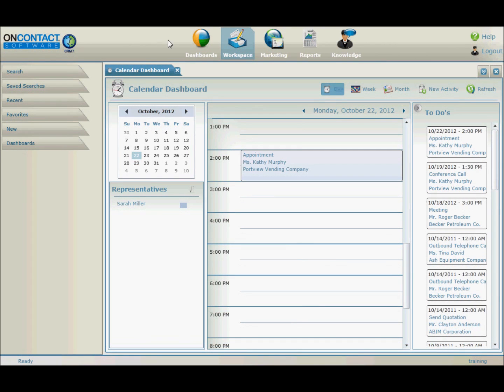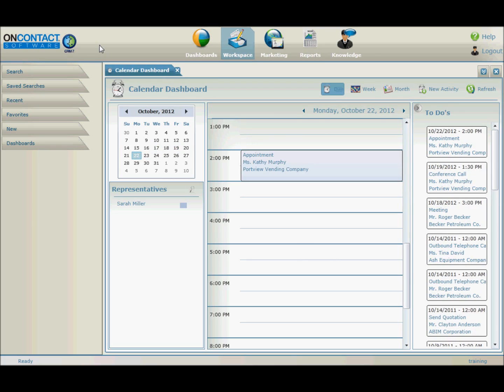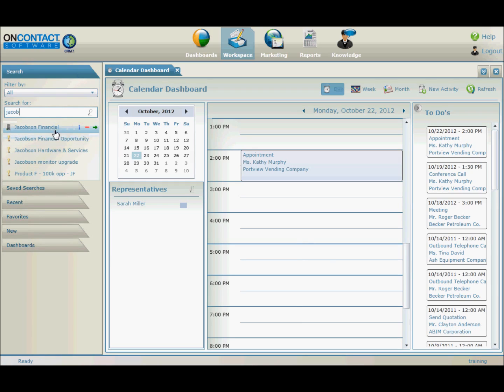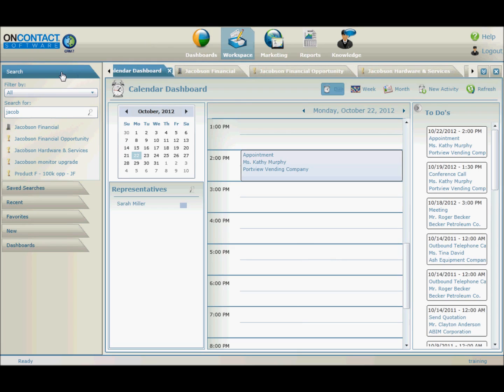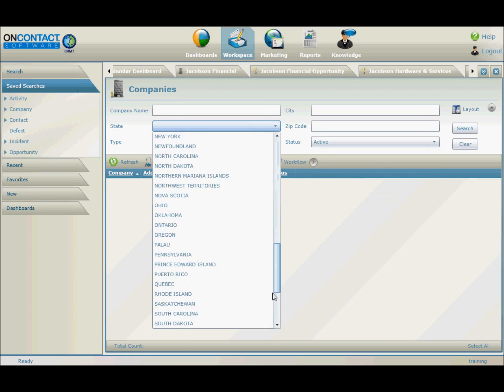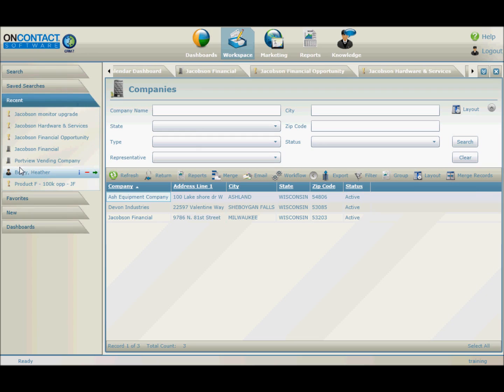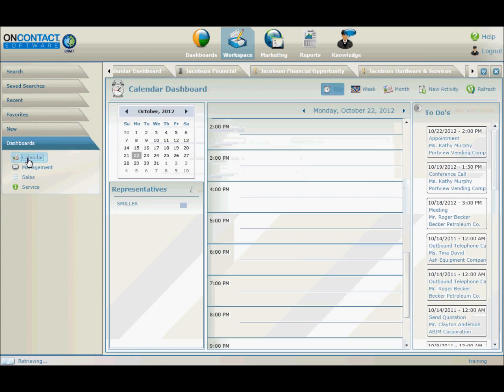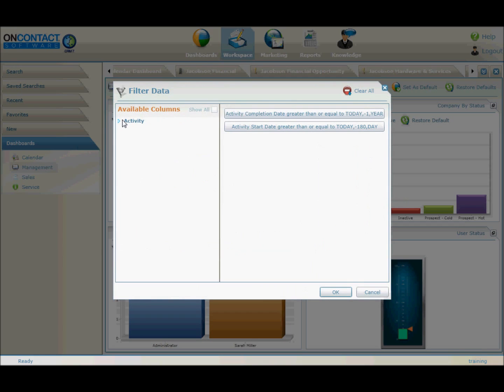OnContact CRM - Getting Started - Modules and Navigation Menu